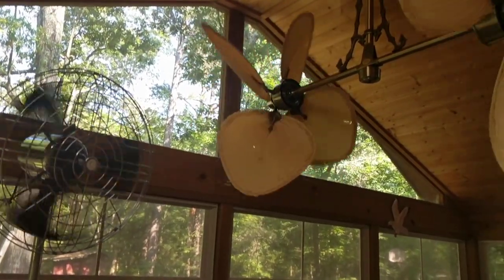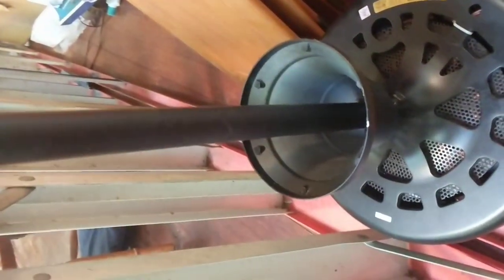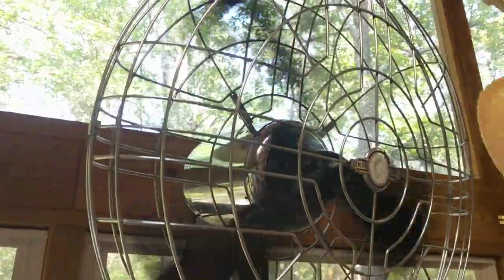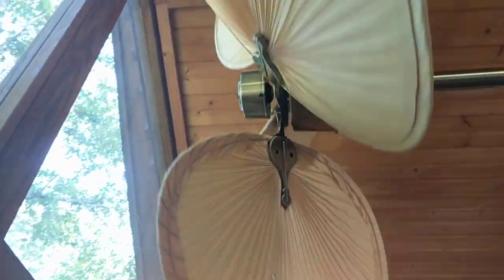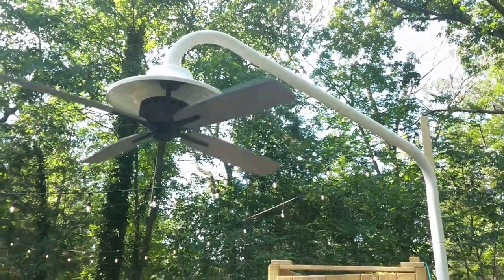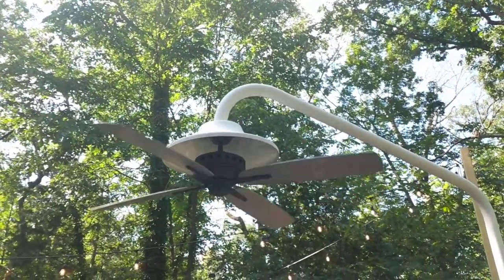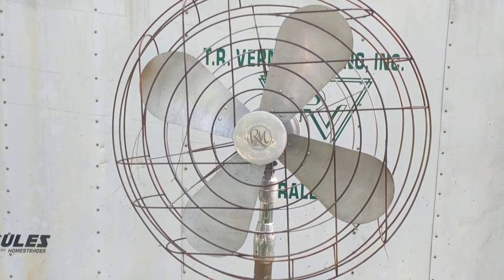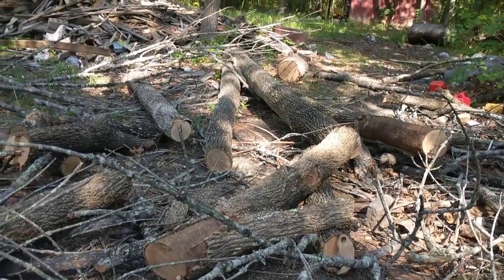Vintage Fanimation Palisades Fan + Tour of Some of My Installs + The Future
So, I bought a Fanimation Palisades off of FB Marketplace to flip, was successful.  Needed to test it, where to test it but in the sunroom?  Also I show you some of my collection and future projects coming down the pipe.